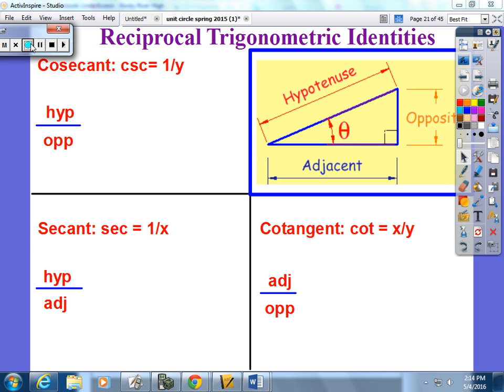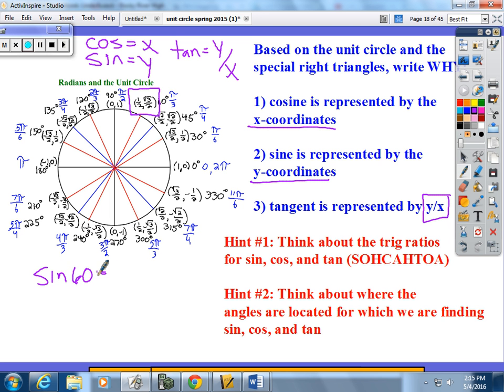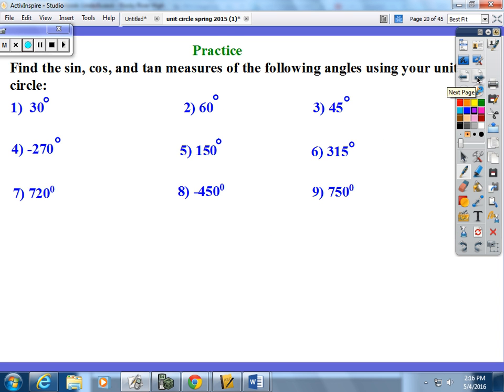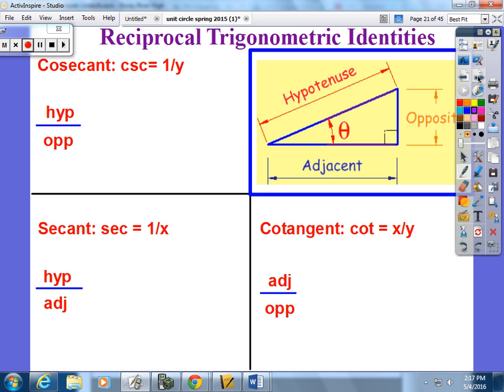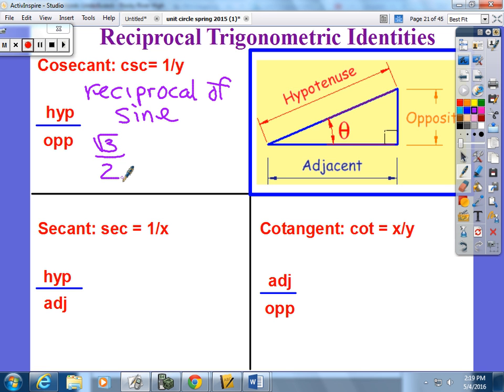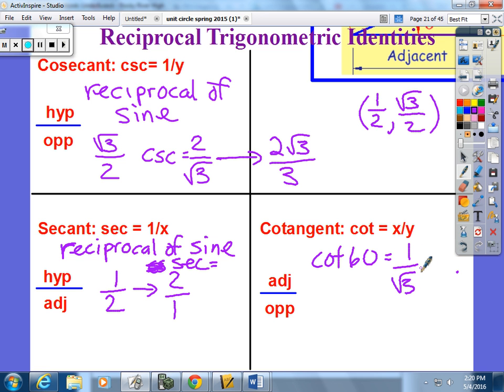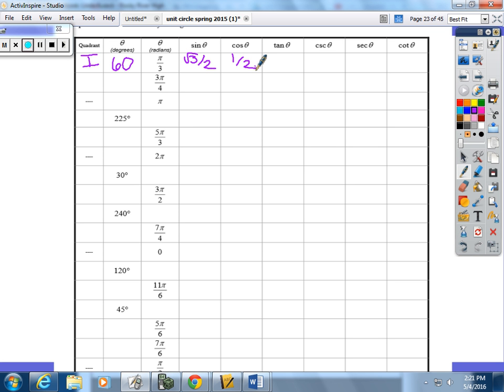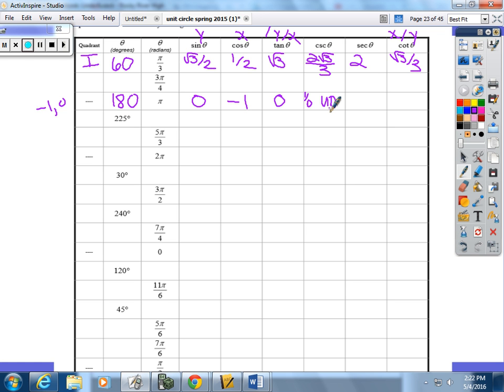trig ratios and the unit circle